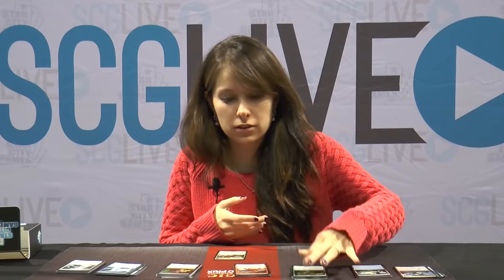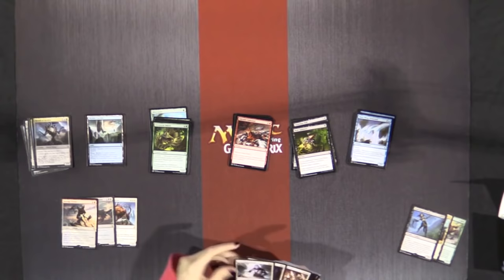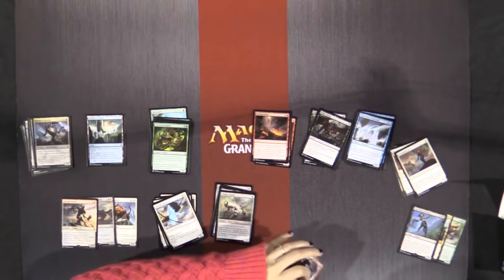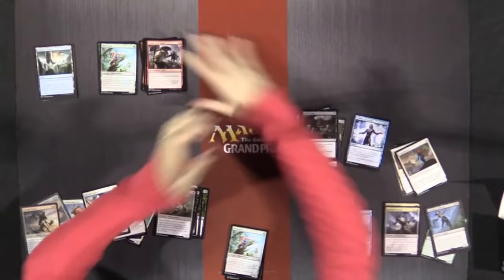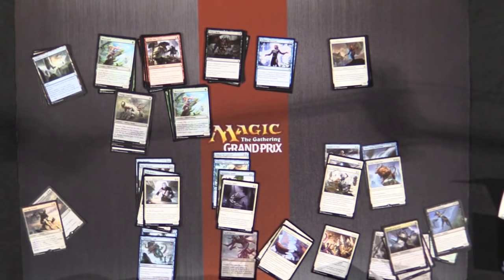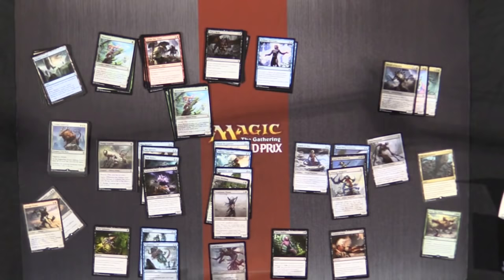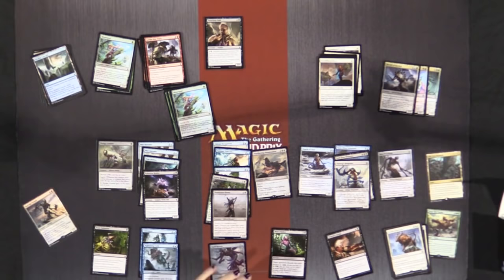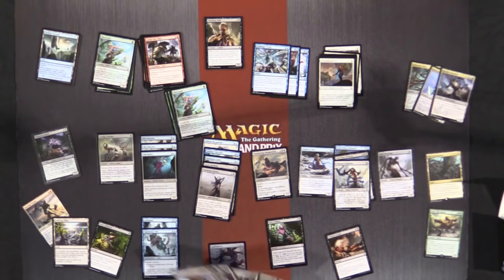GP Atlanta Sealed Pool Build with Gaby Spartz